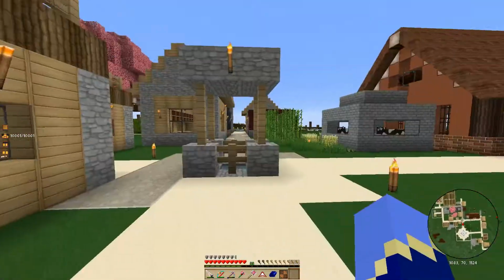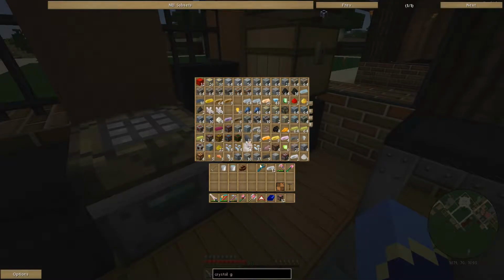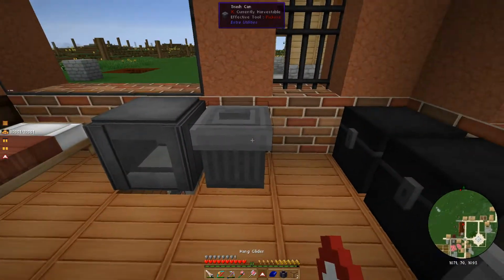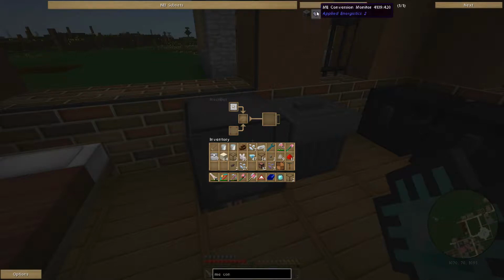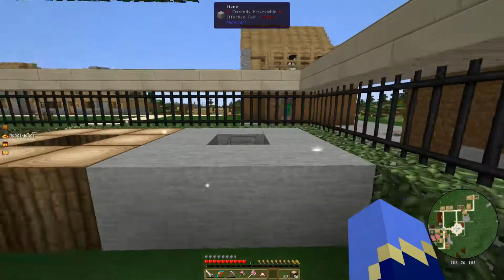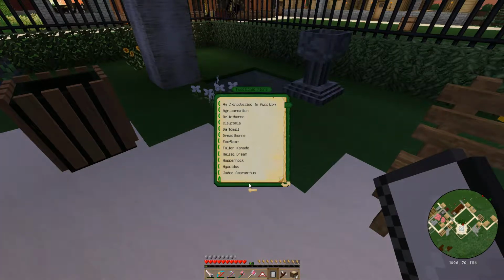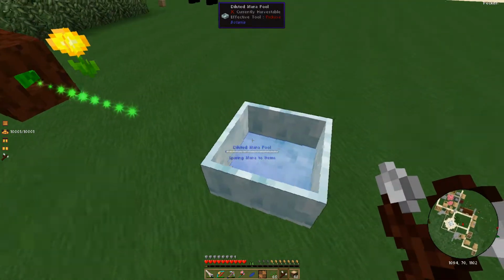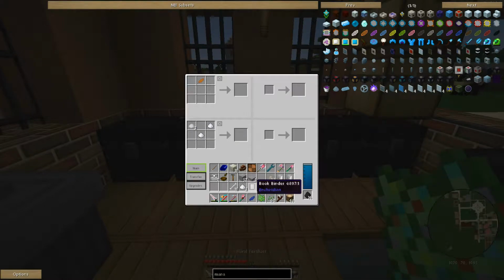I Dream of AE... and Botania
We try to get started with Applied Energistics 2, but hit a road block and switch gears to Botania